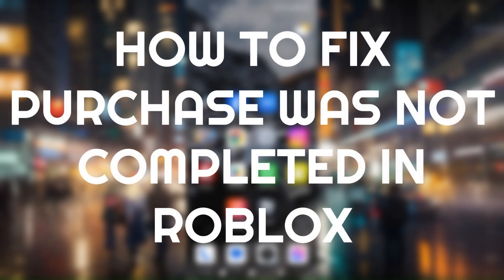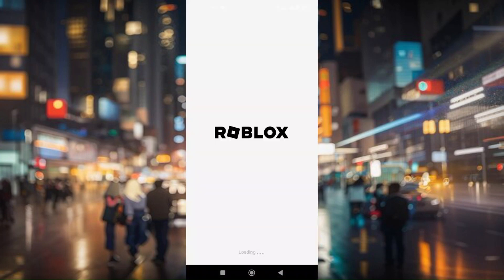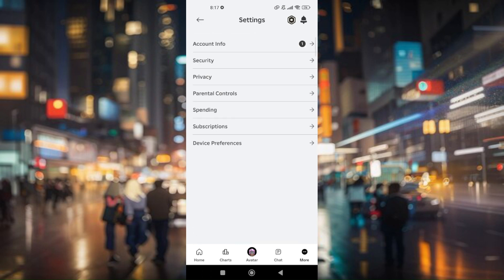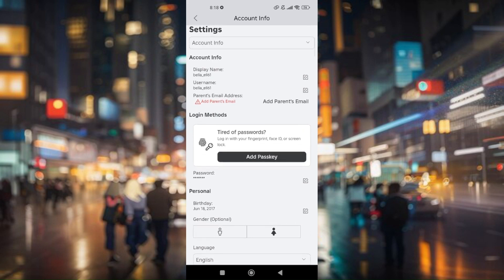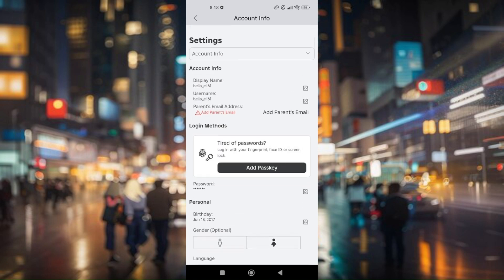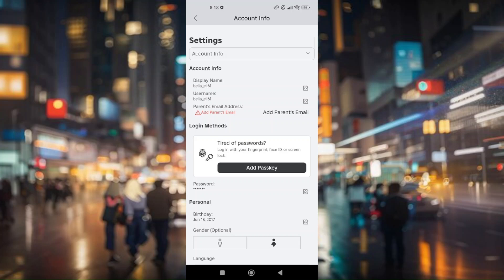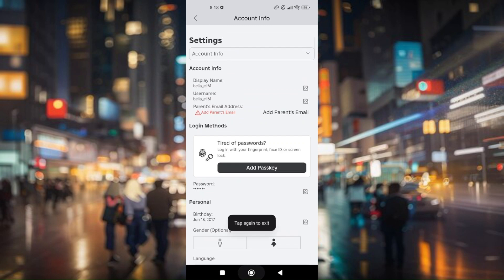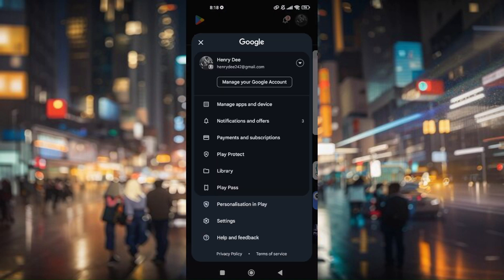HOW TO FIX THIS PURCHASE WAS NOT COMPLETE IN ROBLOX 2026! (EASY FIX)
In this video, I am going to show you how to fix the "This purchase was not complete" error in Roblox for 2026. If you are unable to complete purchases or facing transaction errors, I will guide you through the troubleshooting process to resolve these issues.

0:00 INTRO
0:05 TUTORIAL